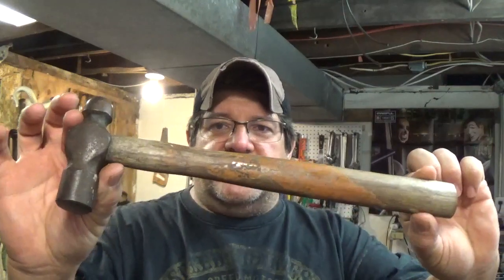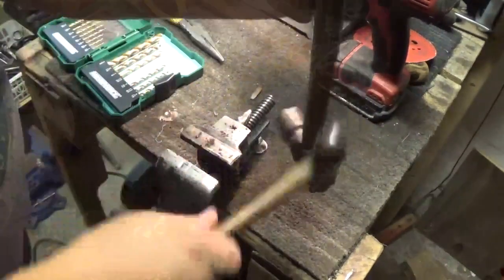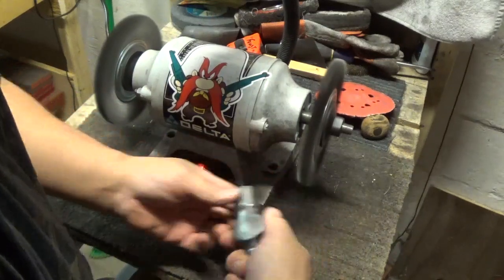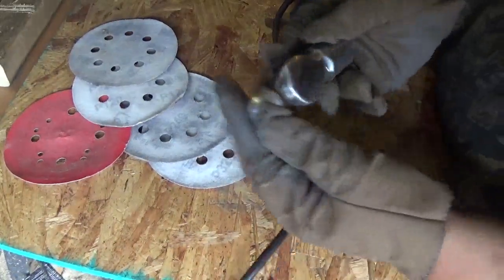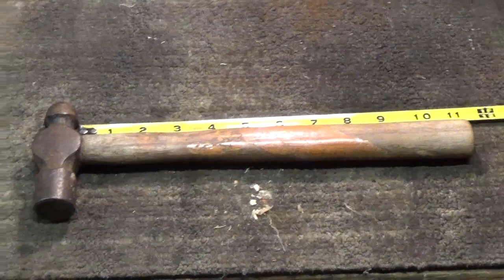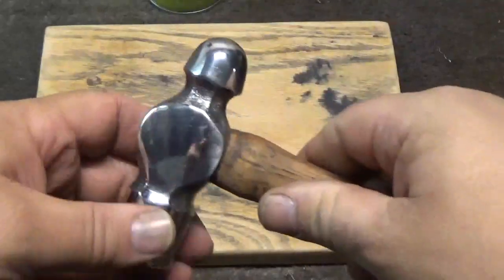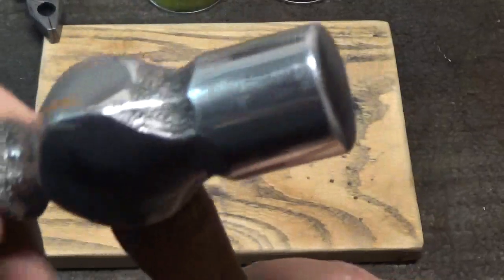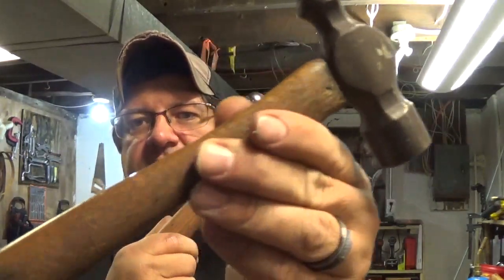Scoutcrafter's Short Handled Hammer Challenge Take 2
This is my second video for the Scoutcrafter's Short Handled Hammer Challenge. In this video I will cut down and "Bling" a ballpeen hammer.